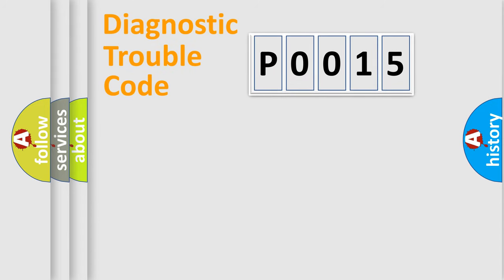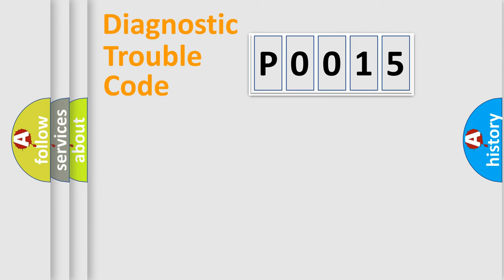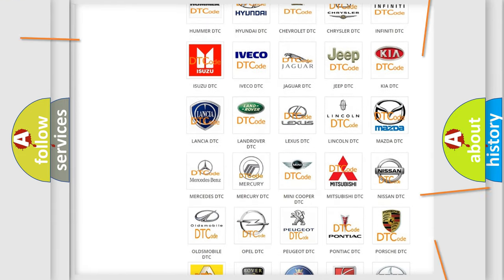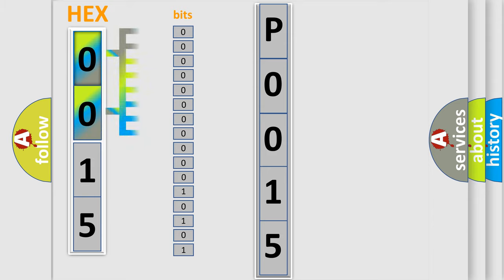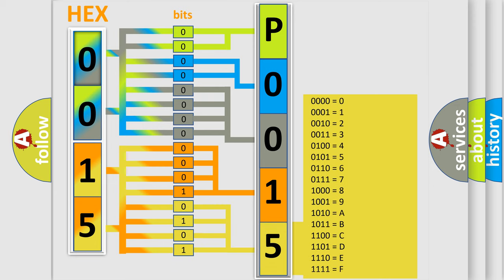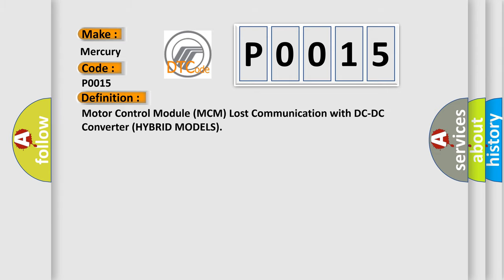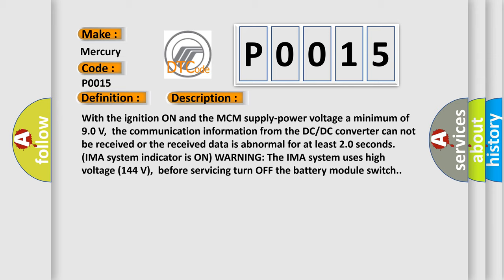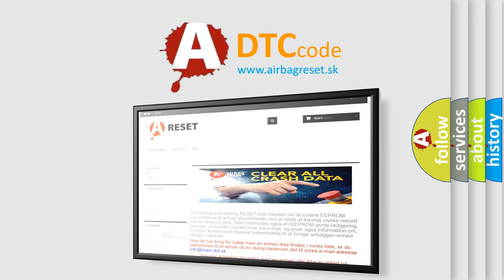DTC Mercury P0015 Short Explanation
Contents:
0:21 Basic DTC analysis according to OBD2 protocol standard.
1:48 Insight into programming
2:58 A diagnostically understandable description of the Diagnostic Trouble Code
3:05 Basic error definition

Make
Mercury
Code
P0015
Definition
Description
With the ignition ON and the MCM supply-power voltage a minimum of 90 V,  the communication information from the DC or DC converter can not be received or the received data is abnormal for at least 20 seconds  IMA system indicator is ON WARNING The IMA system uses high voltage 144 V,  before servicing turn OFF the battery module switch
Cause